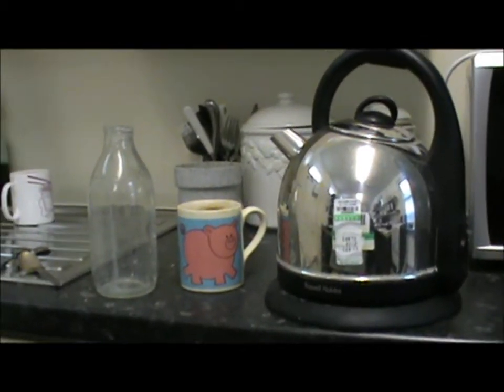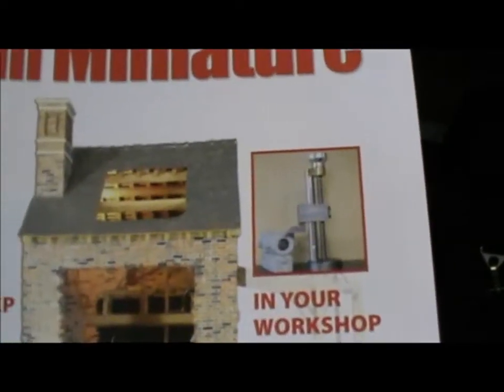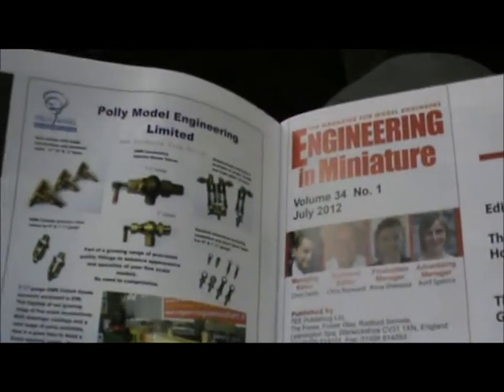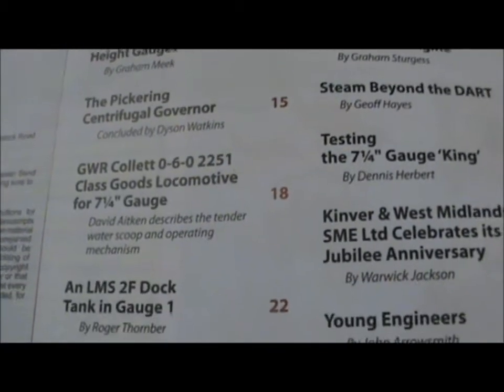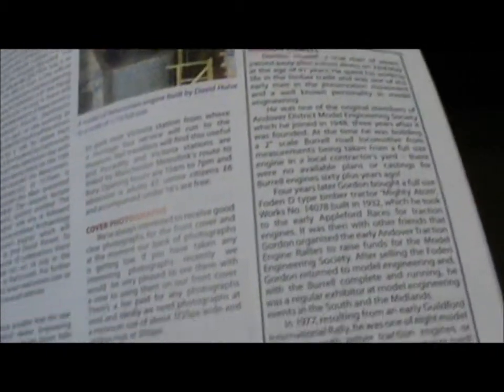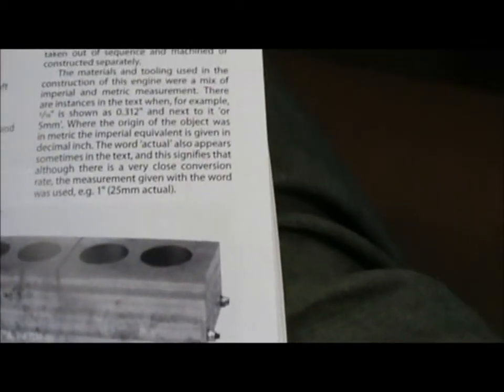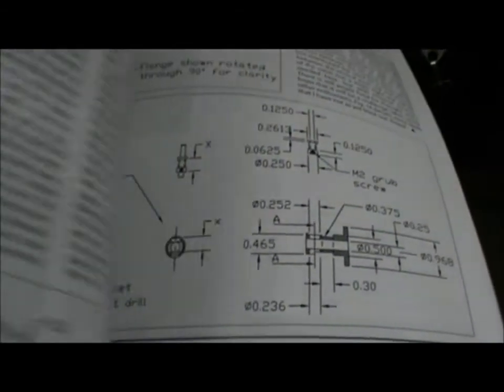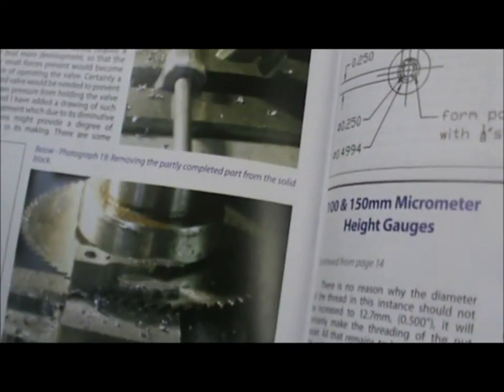Milk shortage crisis averted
Some Sundays, I am forced to go to work!
I ran out of milk, and therefore tea, and went for a short walk to Alf's News, Benfleet.
As well as milk, I got a copy of 'Engineering in Miniature', a magazine that caters for people interested in 'making stuff'.